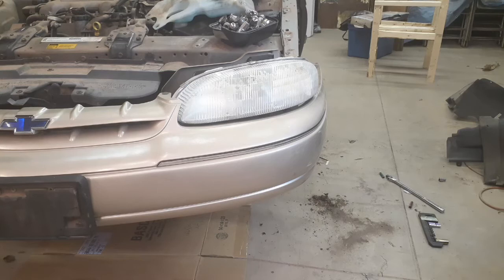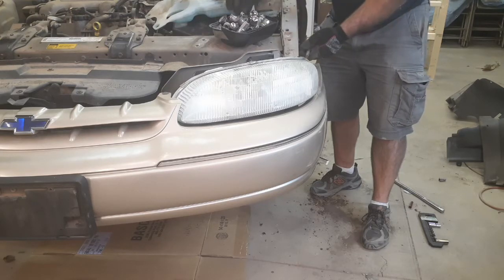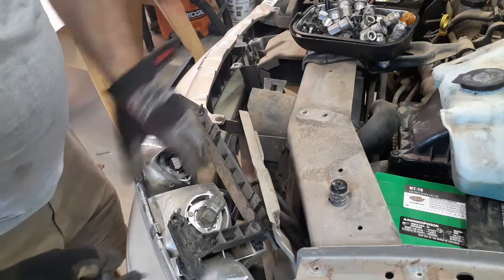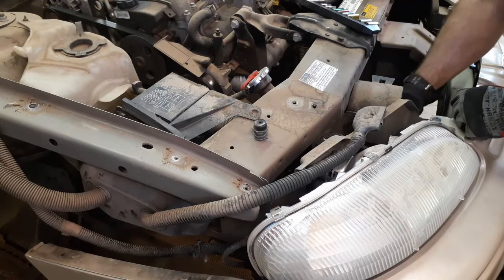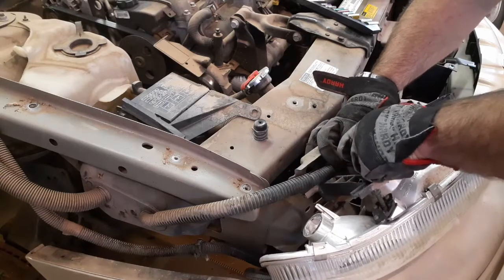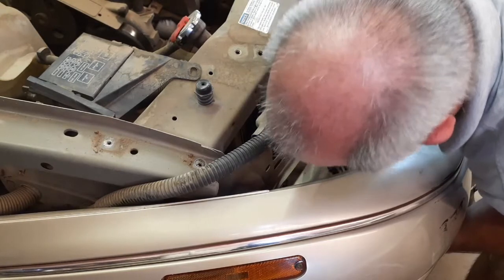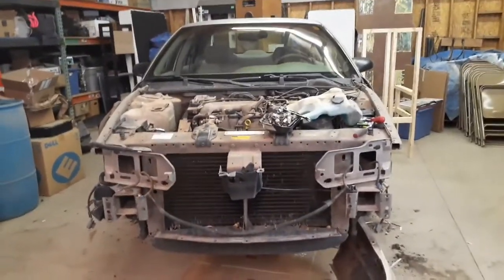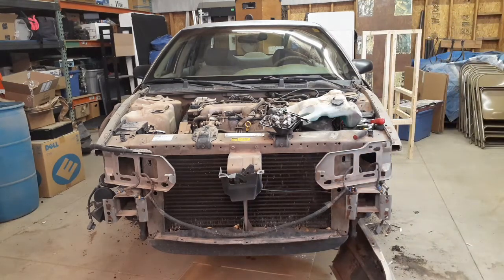Lumina Bumper Disassemble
Part III of the 1999 Chevrolet Lumina disassembly. Taking off the headlights and the front bumpter.